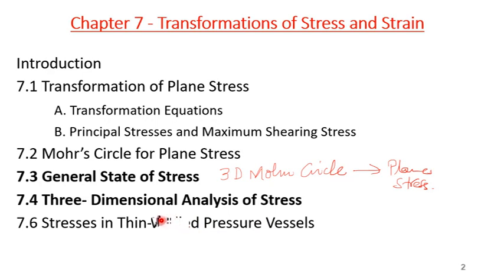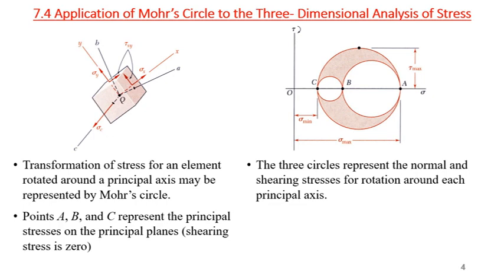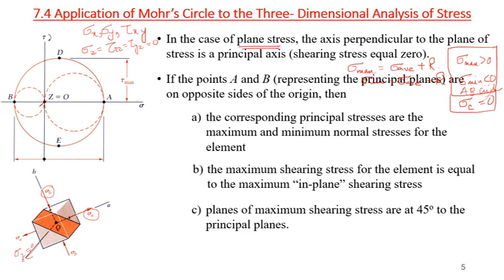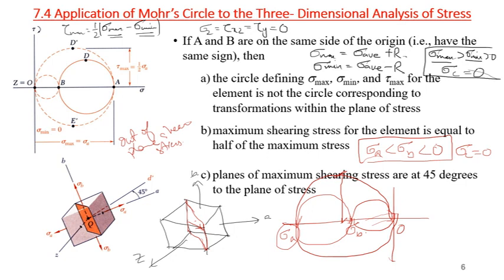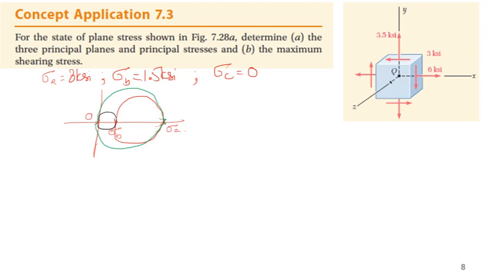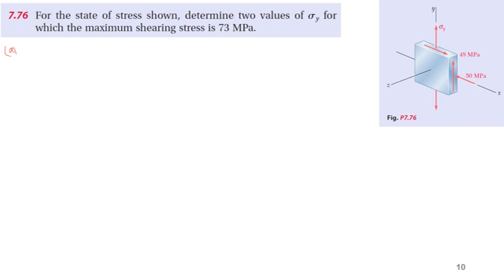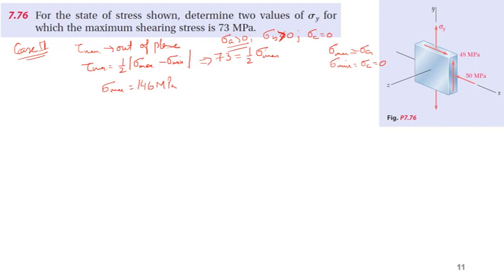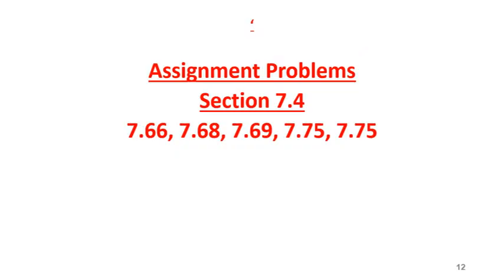Lecture 40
Chapter 7 - Transformations of Stress and Strain
7.3 General State of Stress
7.4 Three- Dimensional Analysis of Stress